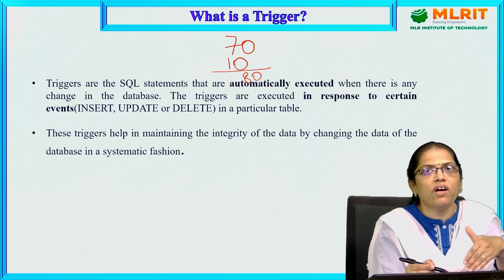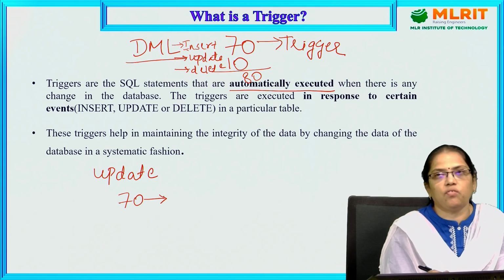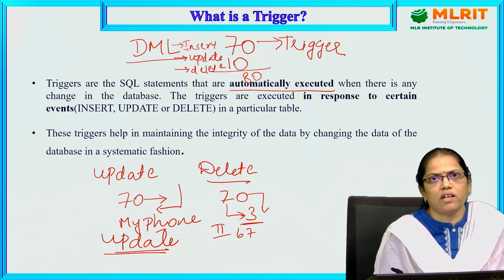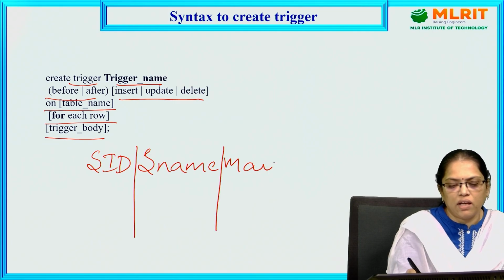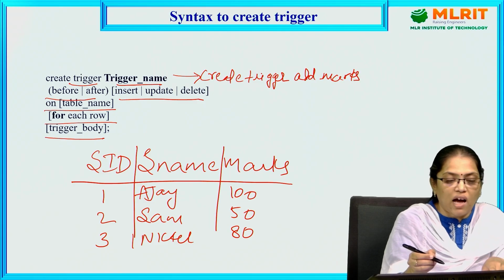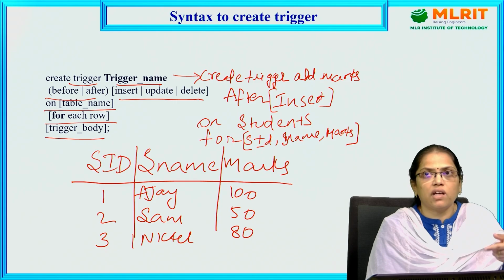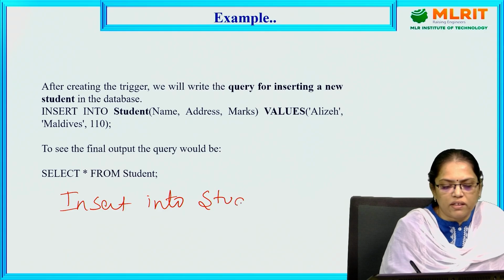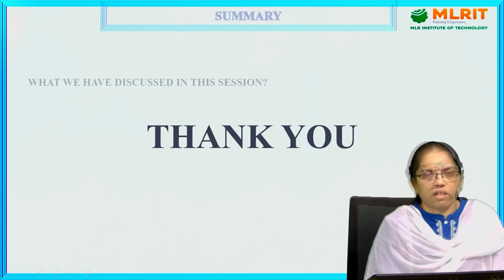LEC02| Database Management Systems |Triggers and Active Databases by Mrs. B. Ratnamala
Assistant Professor,
Hyderabad.